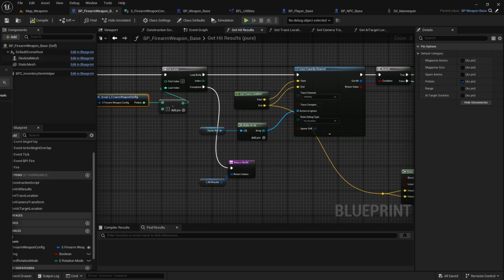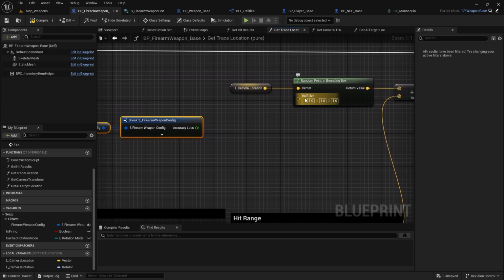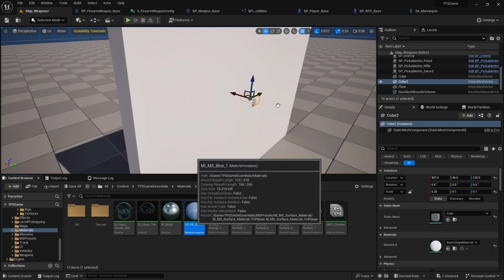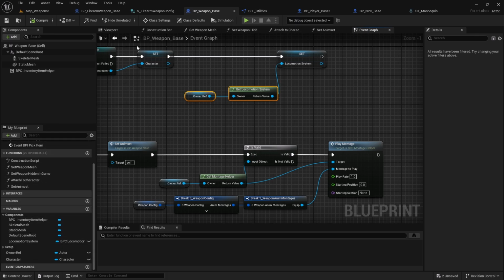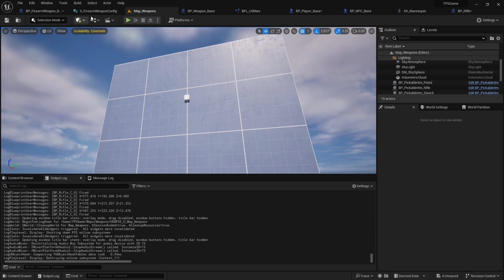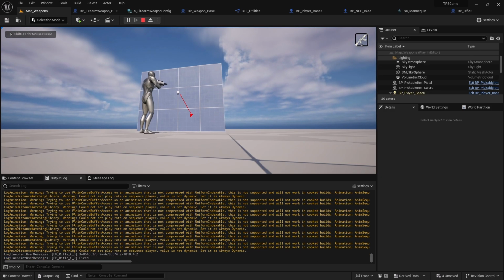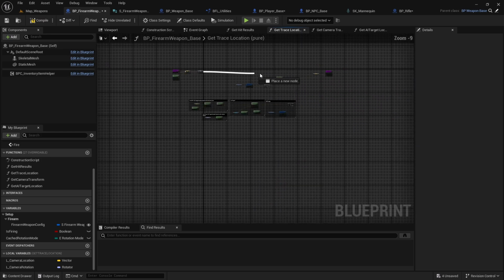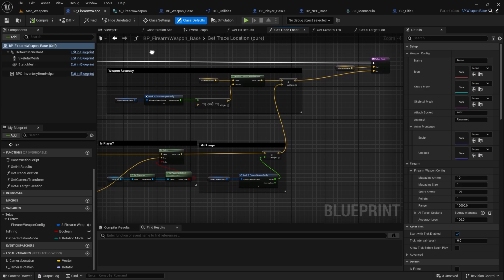Unreal Engine | Third Person Shooter (TPS) Game - #86 Weapon Accuracy Loss